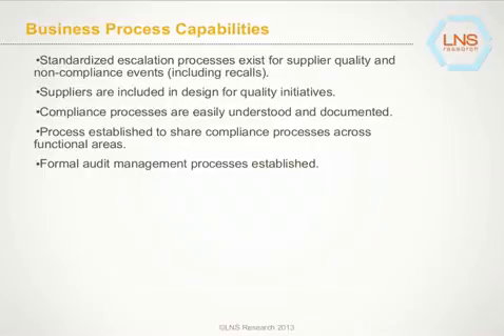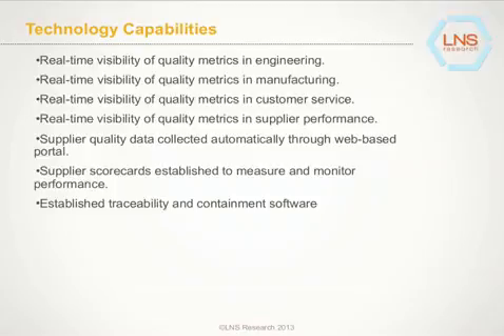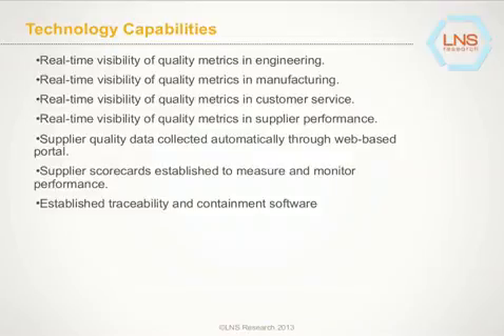Reduce the Cost of Quality in Electronics clip16